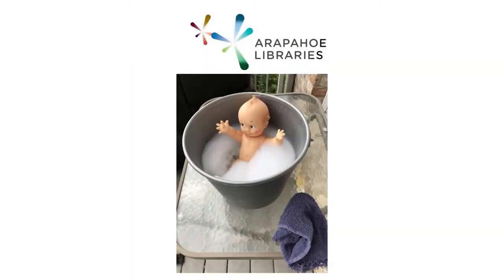Play and Learn at Home with Betsy!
Join Betsy from Arapahoe Libraries for this week's Play and Learn at Home! Check back every Monday for a new Play and Learn at Home video, where we share ideas for helping your child learn and grow at home while having fun! The full month's videos, plus informational handout and information about our parent meetups and other programs, can be found